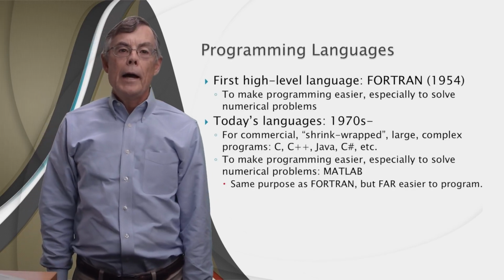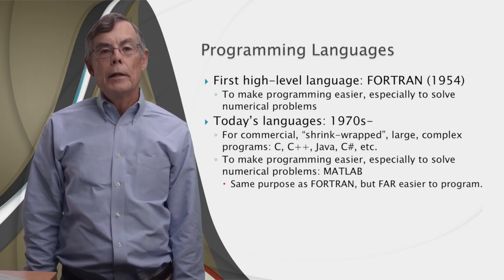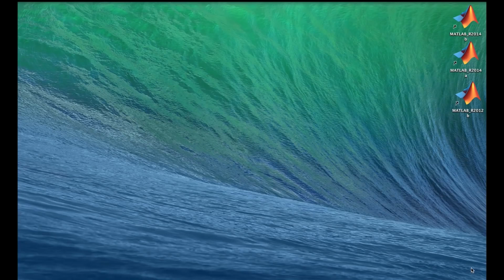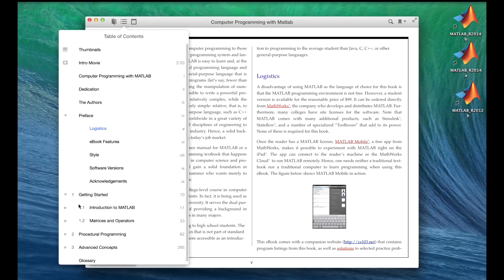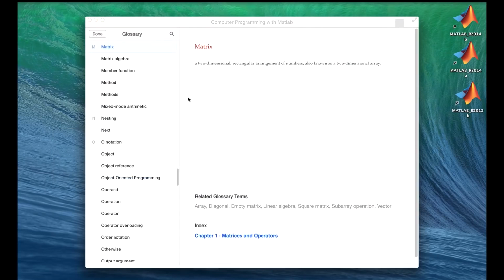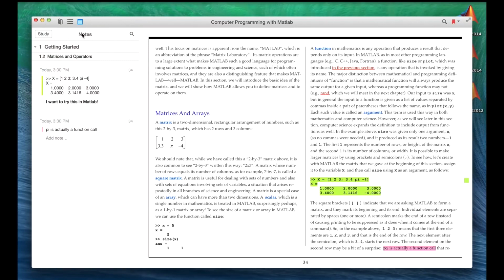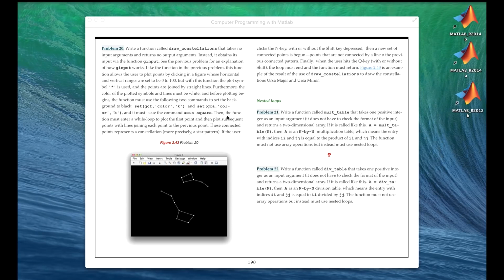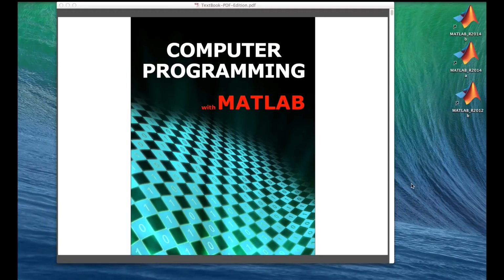2015 06 13 Lesson 1 1 Introduction Old version